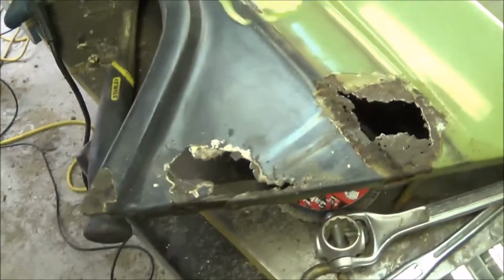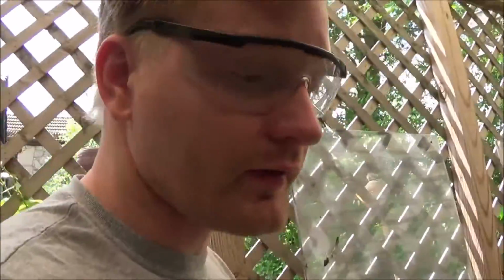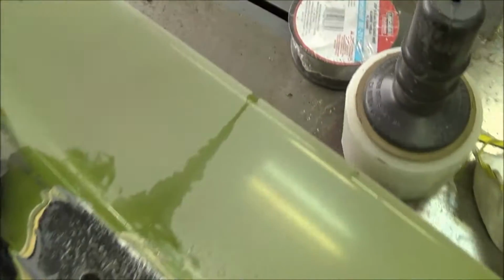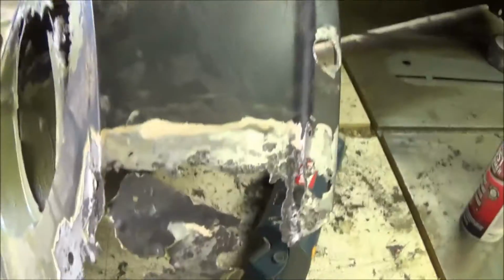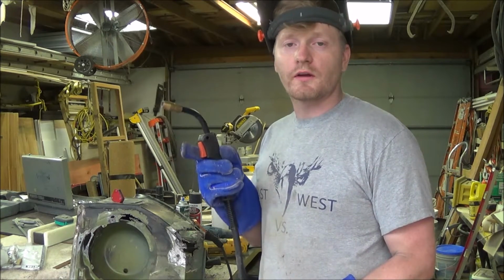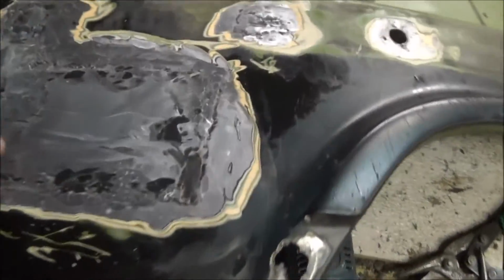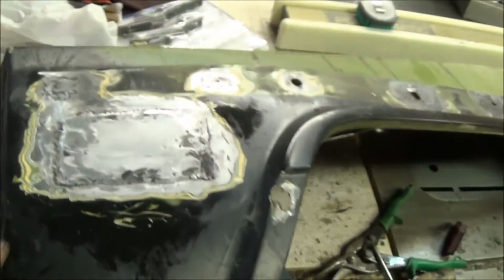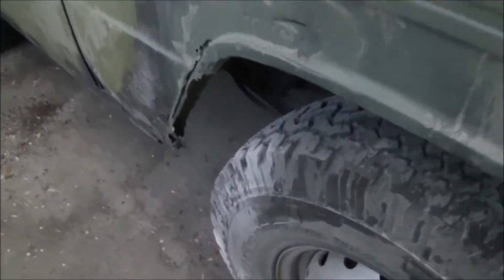Mercedes G-wagen - Project "Zombie Hunter" (Day 7)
Day Seven of Project "Zombie Hunter - Removing and restoring fenders and body panel fabrication on a 1980 Mercedes 230G.  Using Eastwood Fast Etch and welding patch panels into the front fender using a Hobart Handler 140 with Miller flux-core wire.